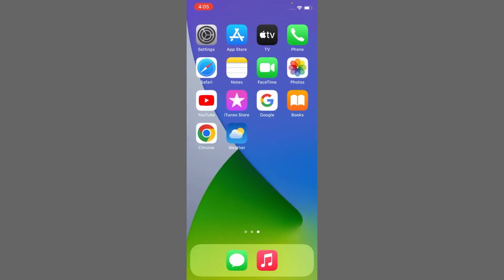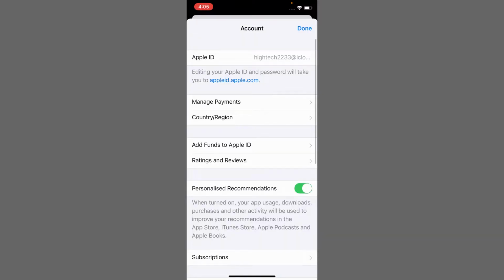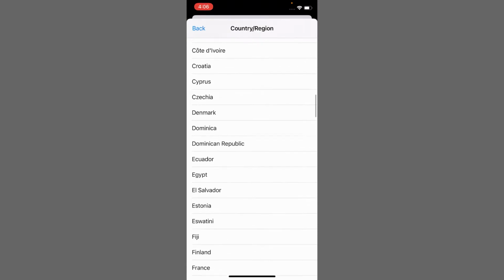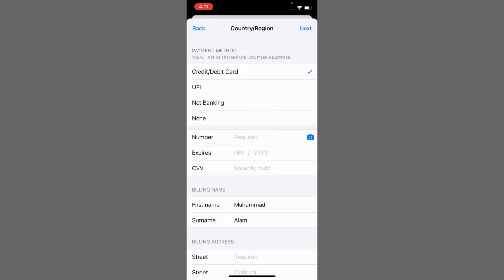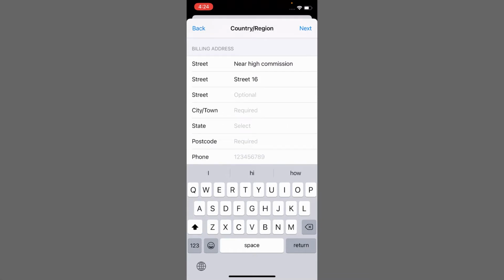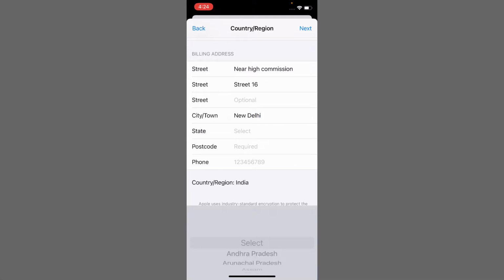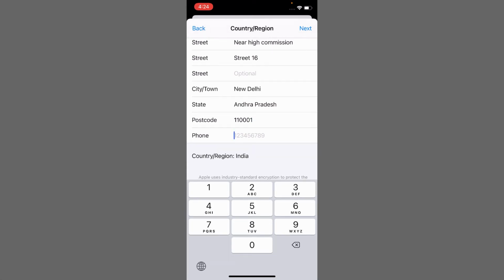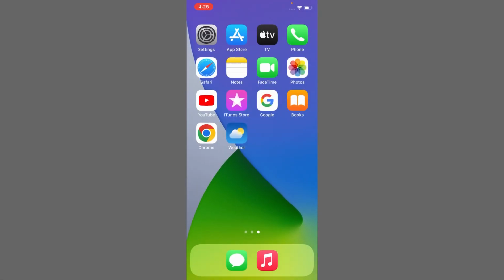There is Billing Problem With a Previous Purchase on iPhone.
how to fix there is a billing problem with a previous purchase